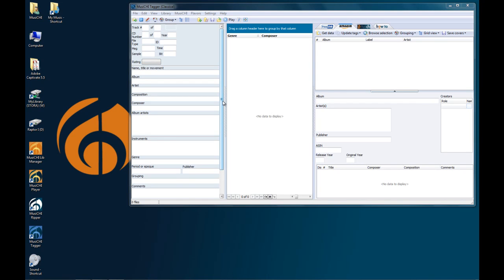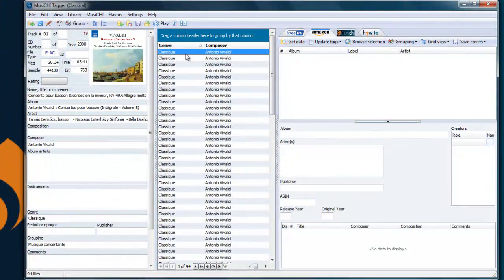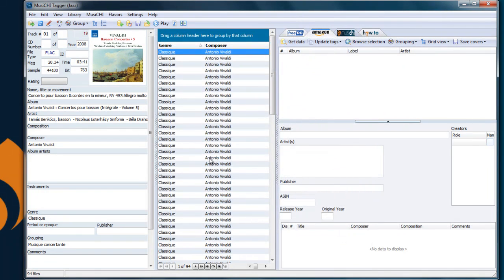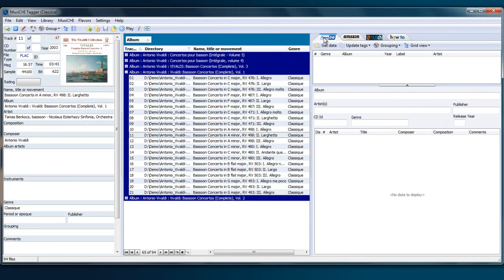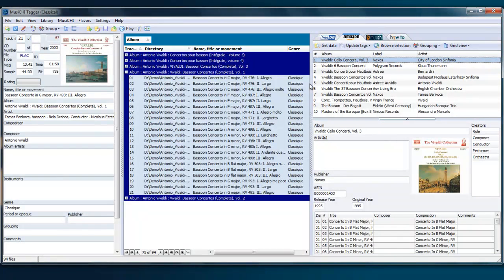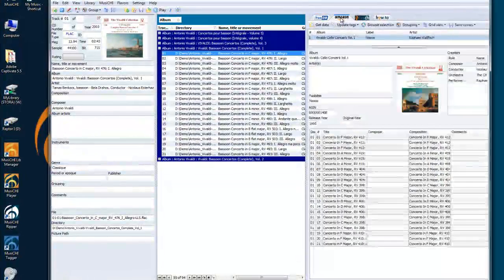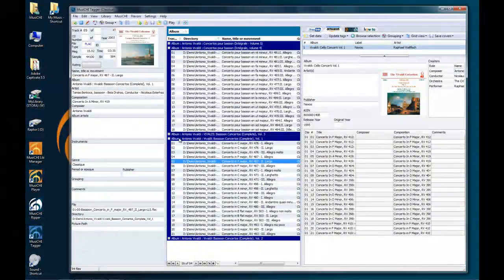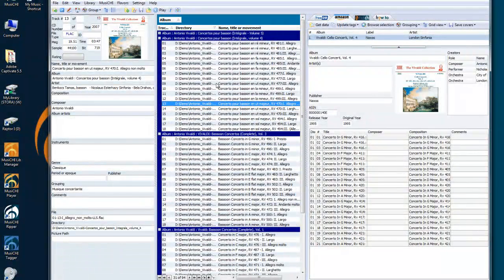MusiCHI Tagger: part 2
Here we introduce flavors and how use the datasources FreeDB and Amazon to edit your audio files' metadata.